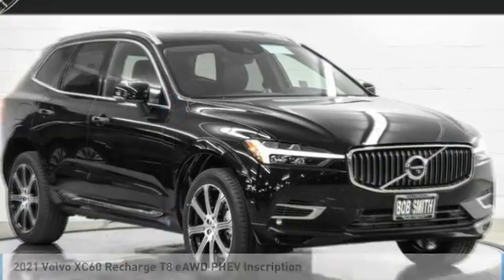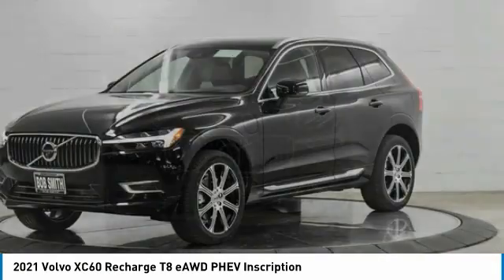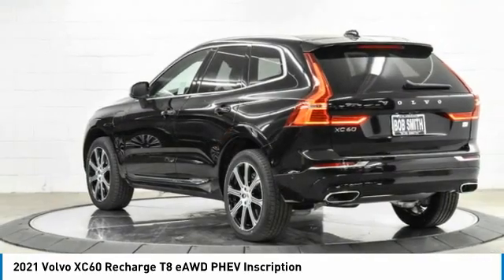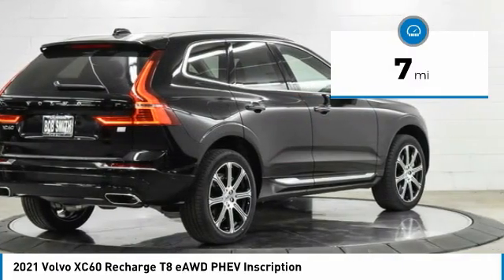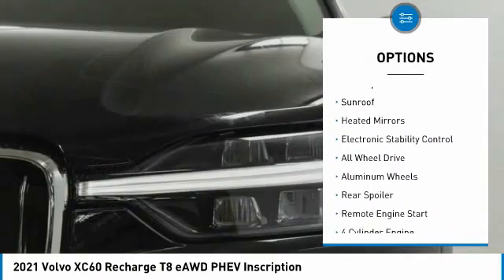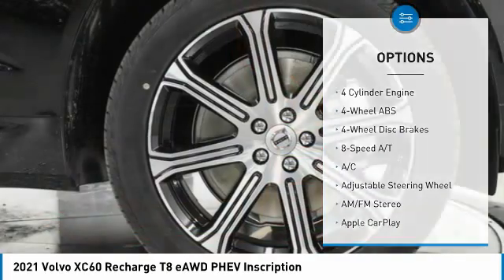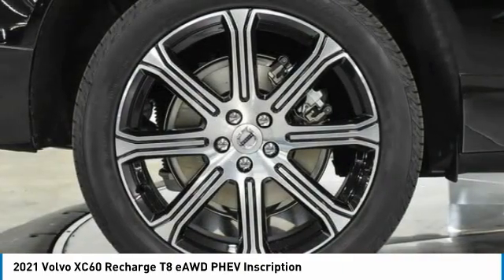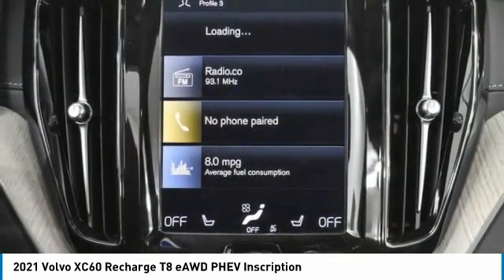2021 Volvo XC60 M1793006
2021 Volvo XC60 Recharge T8 eAWD PHEV Inscription

Navigation, Sunroof, Heated Leather Seats, Alloy Wheels, All Wheel Drive, Power Liftgate, Panoramic Roof. Inscription trim. Warranty 4 yrs/50k Miles - Drivetrain Warranty; br /br /KEY FEATURES INCLUDEbr /Leather Seats, Navigation, Panoramic Roof, All Wheel Drive, Power Liftgate br /br /Please confirm the accuracy of the included equipment by calling us prior to purchase. br /